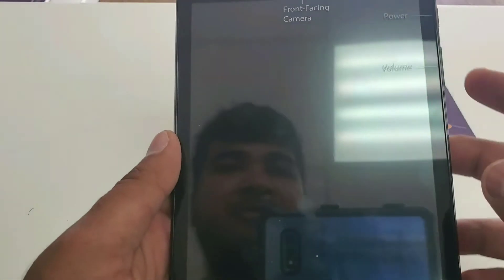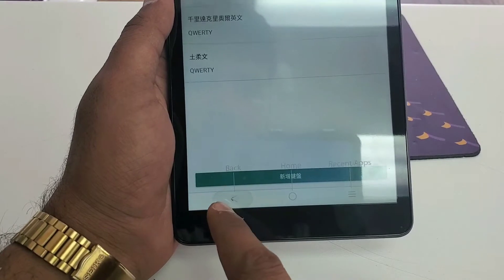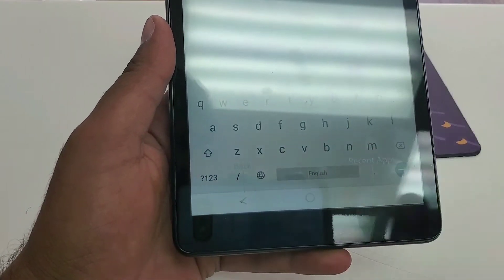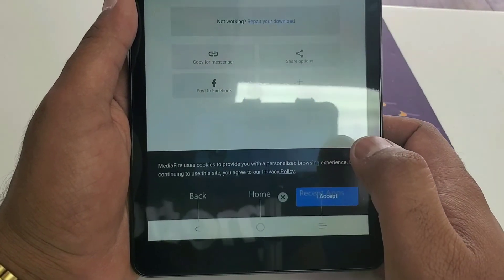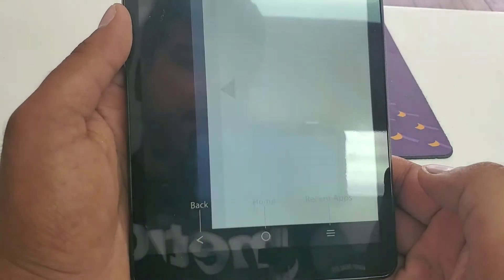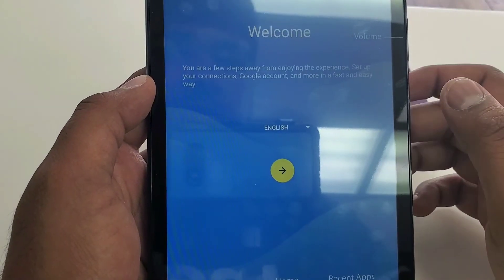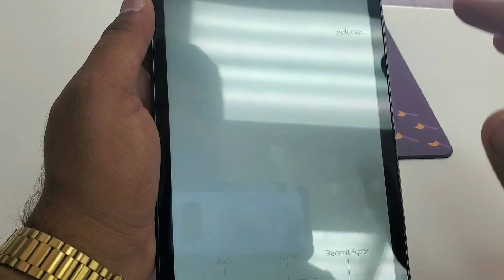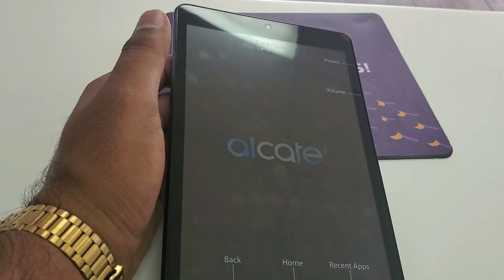ALCATEL JOY TAB FRP / GOOGLE BYPASS JULY / 2020